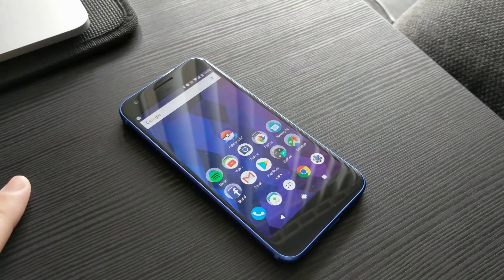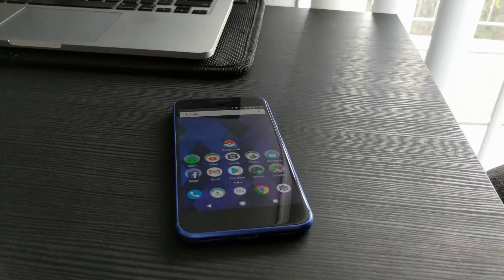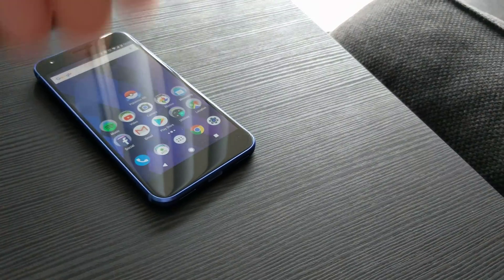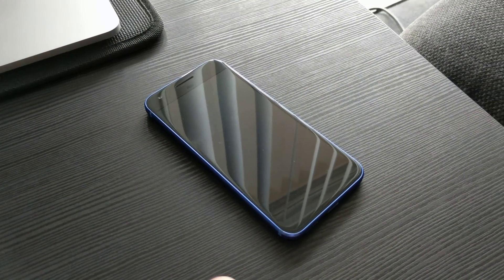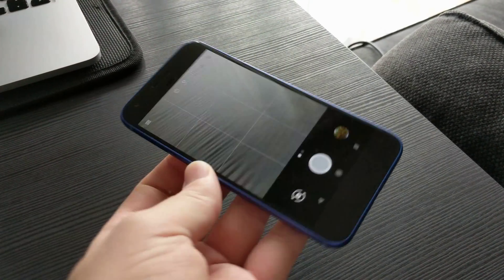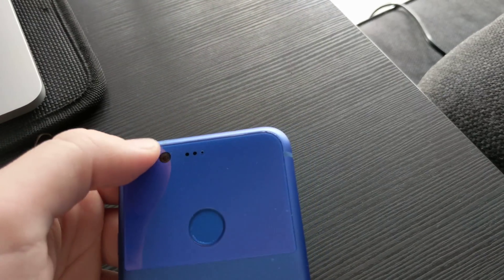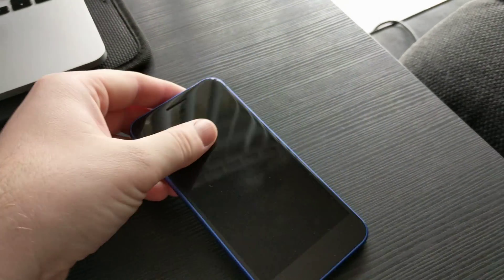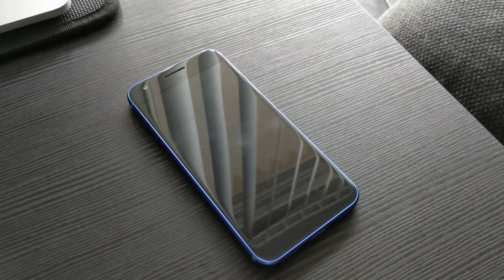The Google Pixel camera's one glaring issue (HALO EFFECT)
UPDATE: Google says they might be able to alleviate the problem using software tricks!